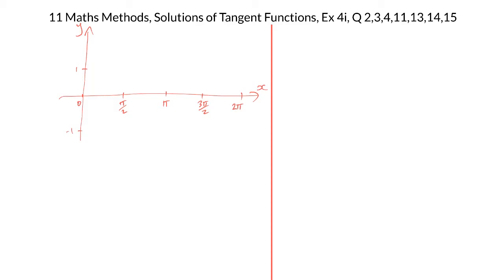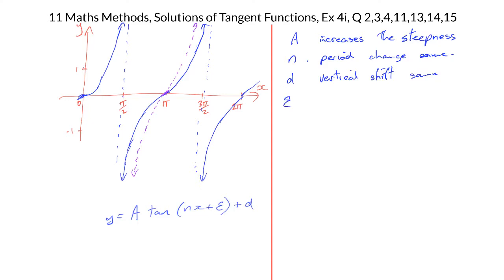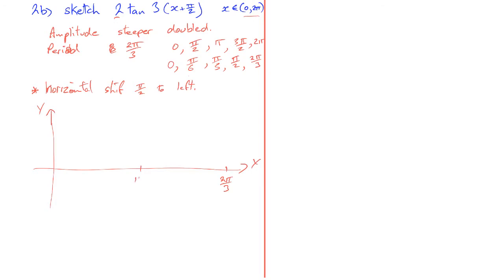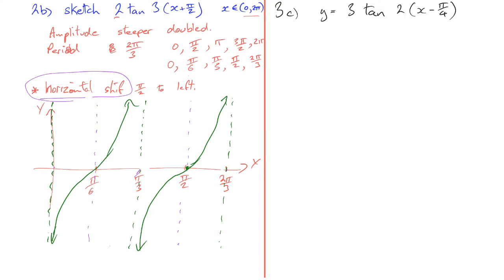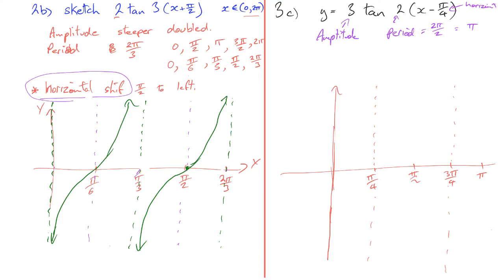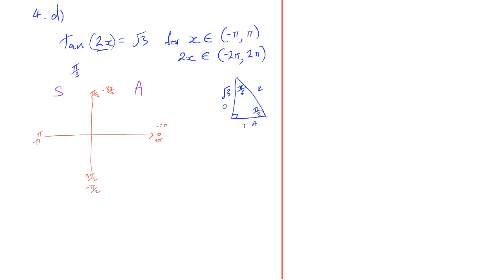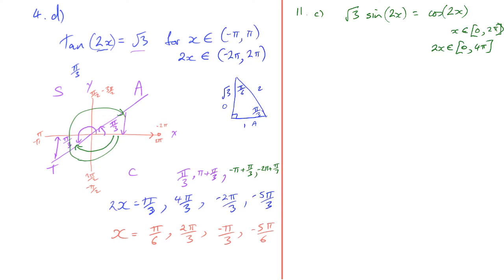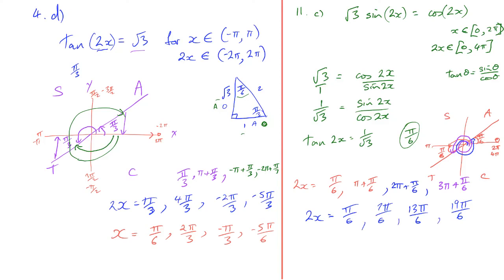11MM Solutions of Tangent functions, Ex 4i